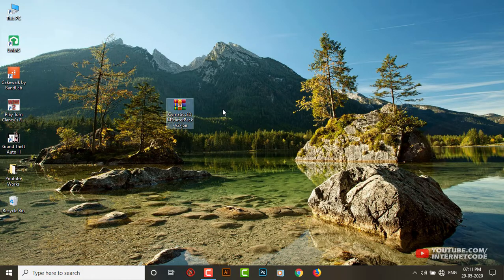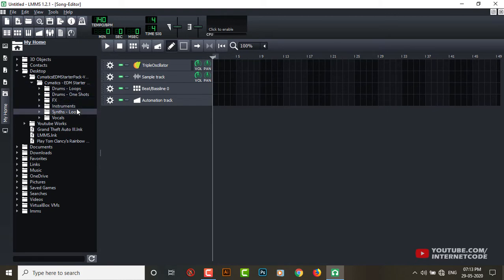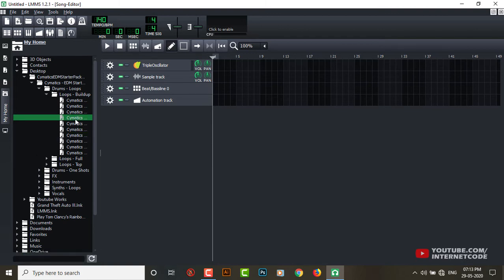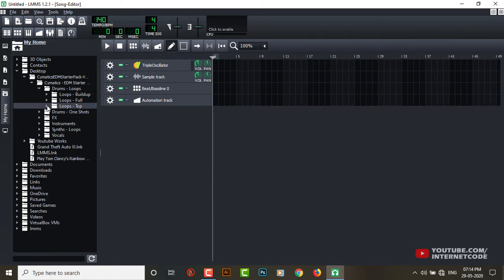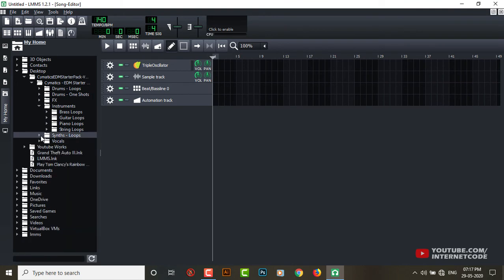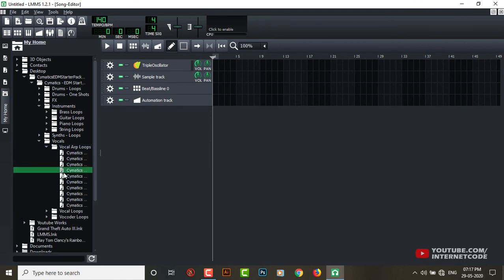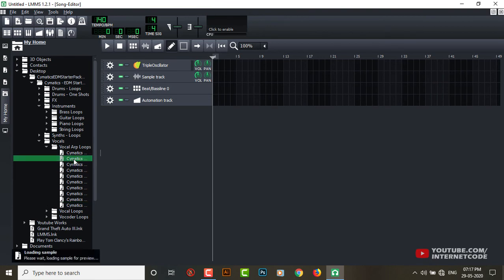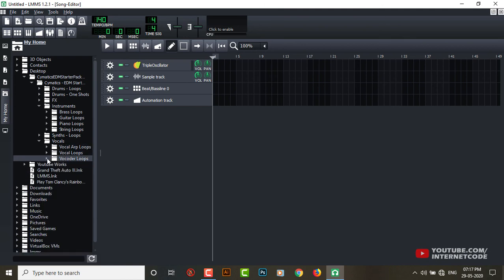Free EDM Sample Packs Download 2020 Improve Your edm Tracks🔥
EDM STARTER PACK BY CYMATICS. Really High quality and awesome sounding edm free sound pack or free EDM sample pack this free Edm sound pack is must have for anyone who is on to making edm beats or EDM Music.